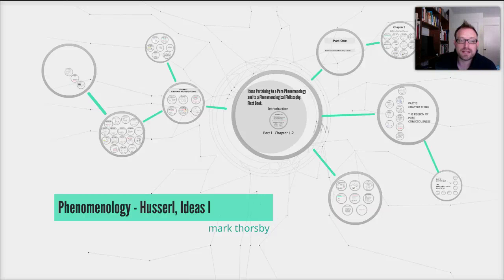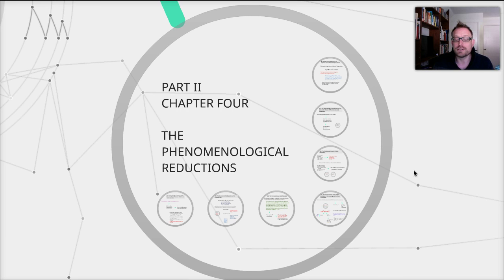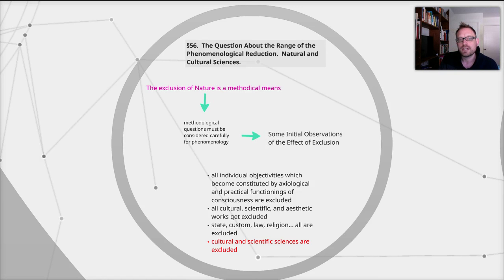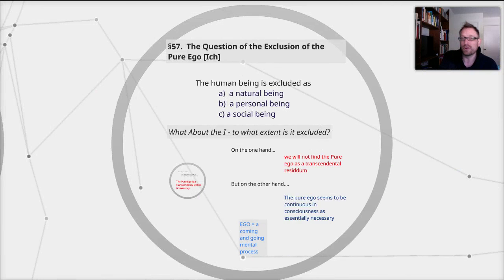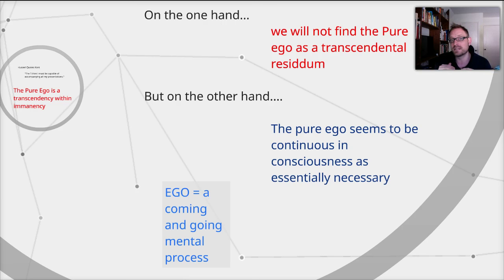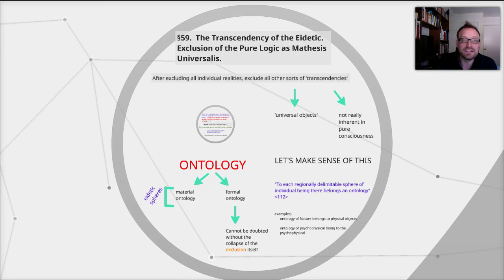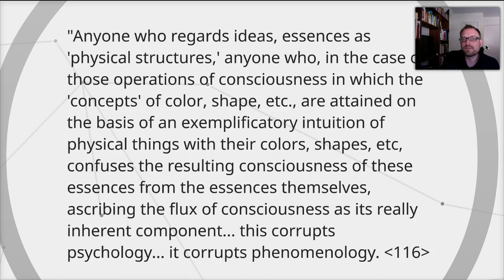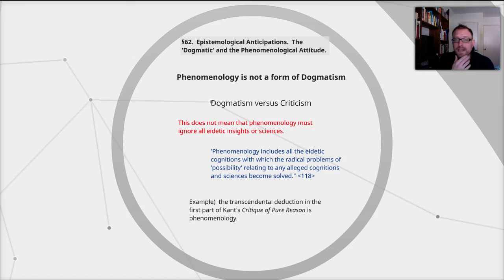Ideas I The Phenomenological Reductions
In this video, Professor Thorsby discusses Edmund Husserl's evaluation of phenomenological reduction, what is does and does not extend to.